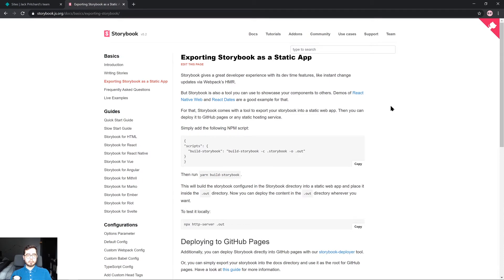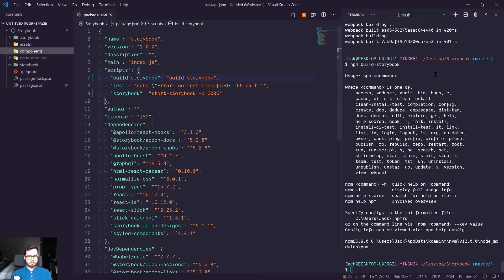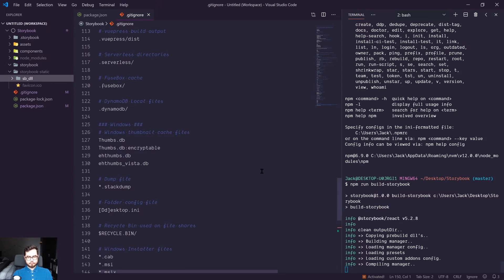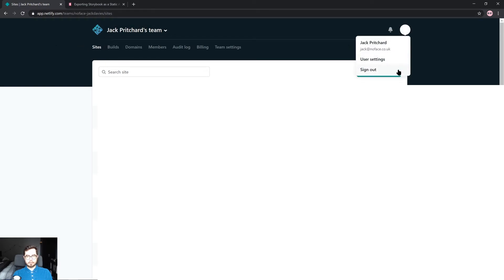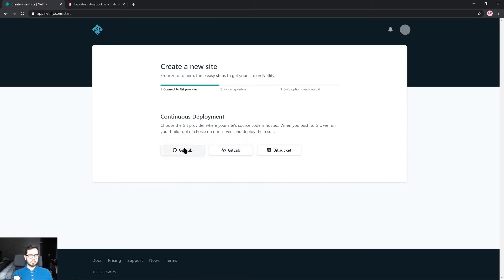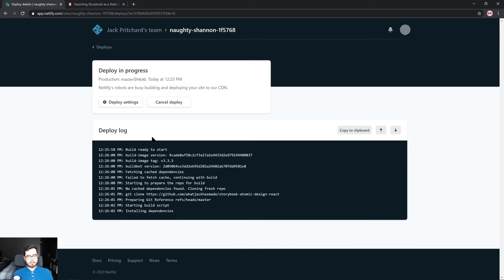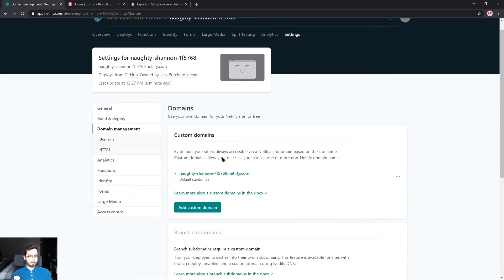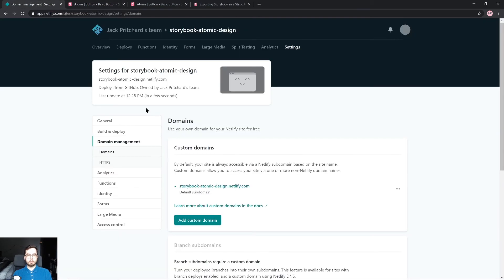Storybook & Atomic Design - 1.16. - Deploying Storybook to Netlify